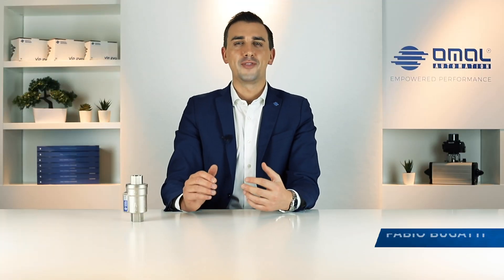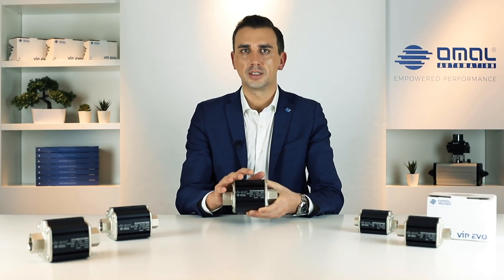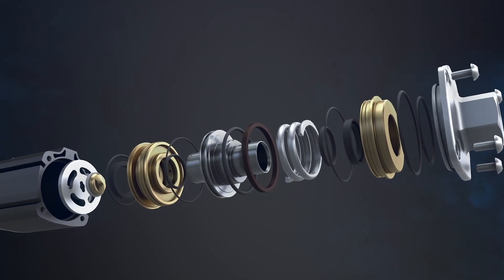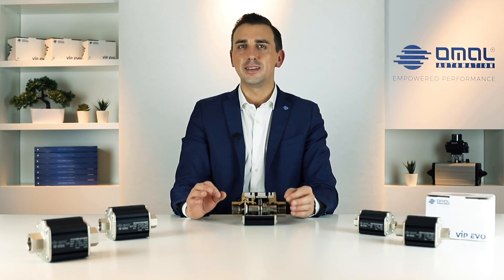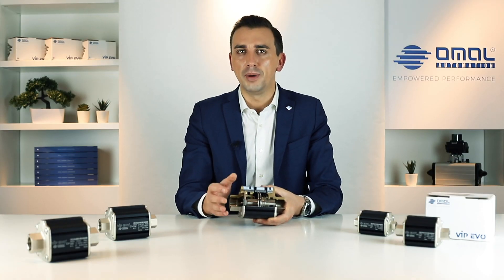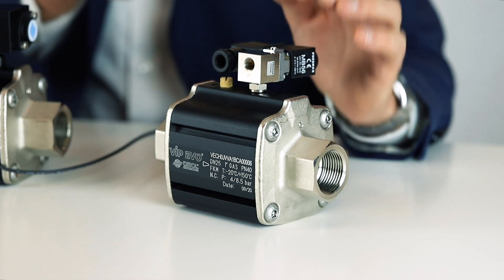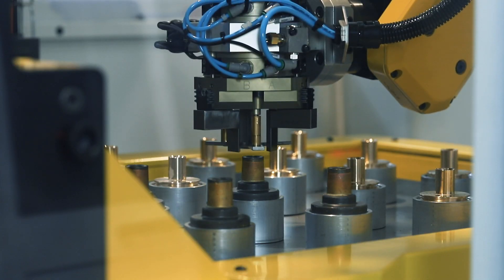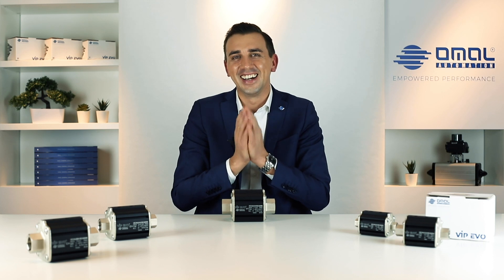Introducing VIP EVO • The New OMAL Coaxial Valve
Let yourself be guided by Fabio Bugatti, OMAL Area Manager, to discover the new VIP EVO® valve. Explore in detail all the features of this innovative coaxial valve produced by OMAL, 100% Made in Italy.

VIP EVO® is the new revolution of having valve and actuator both contained in a very small device, with a volume up to 75% less than that normally required for a standard unit. High performance and considerable air savings. All this and much more allows VIP EVO® to last up to 10 times longer than the other highest performing automated ball valves.